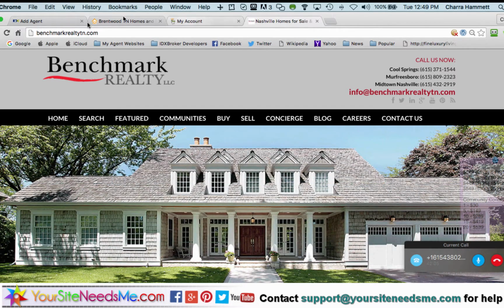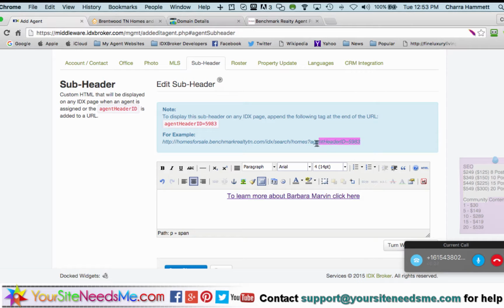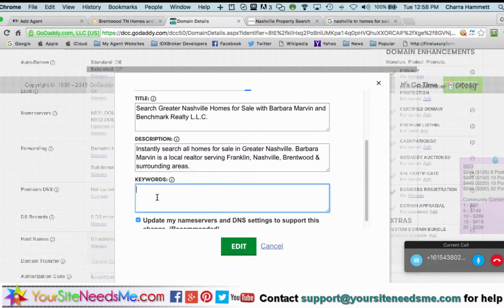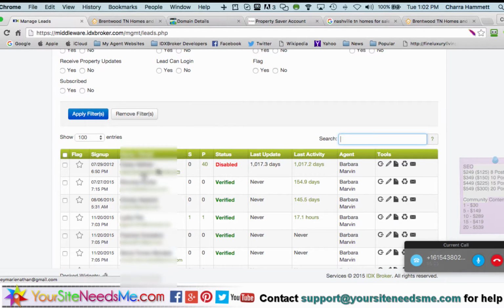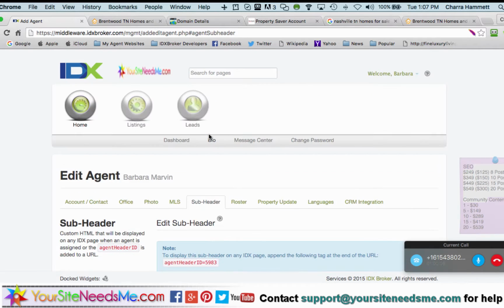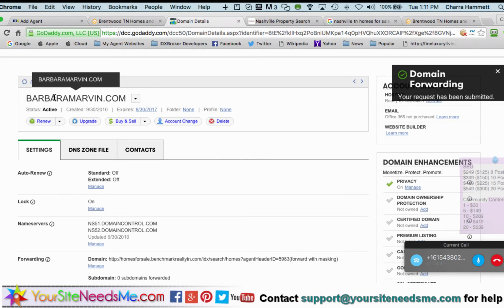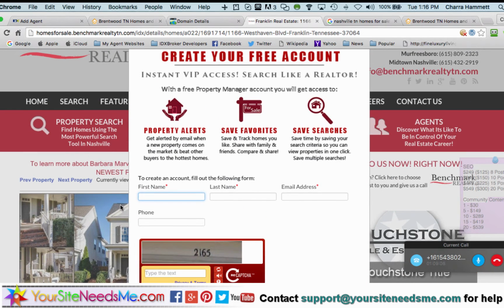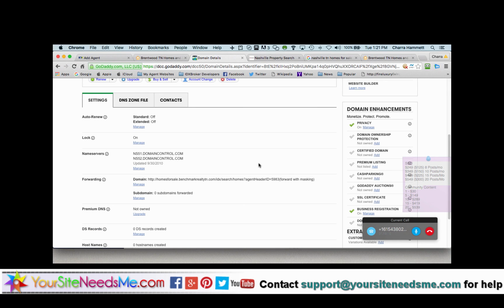IDXBroker Agent Account Tutorial: Forwarding your Domain Name in Godaddy to your Agent ID IDX page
IDXBroker Agent Account Tutorial Help: Forwarding your Domain Name in Godaddy to your Agent ID IDX page. by Charra Bennett-Hammett of Signup for IDXBroker Platinum with NO setup and Free Install into your Wordpress